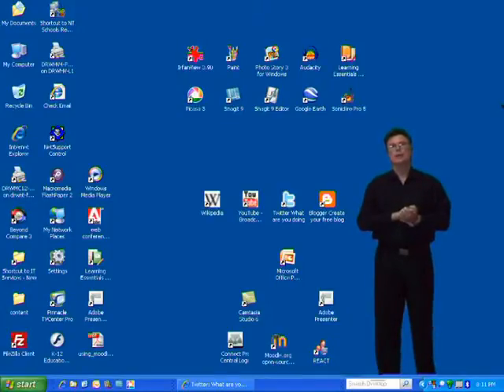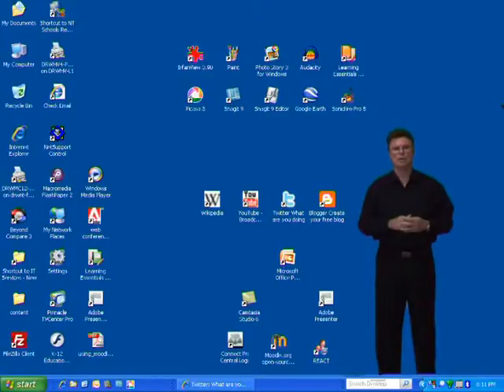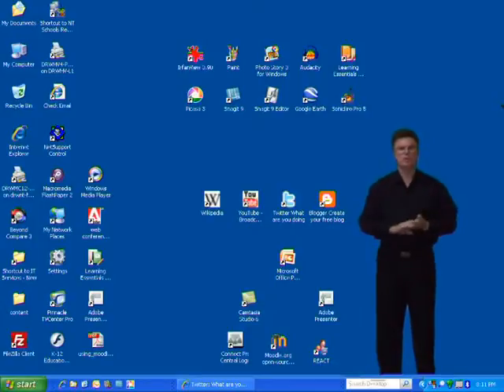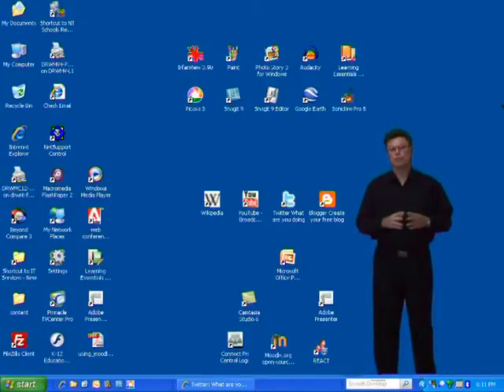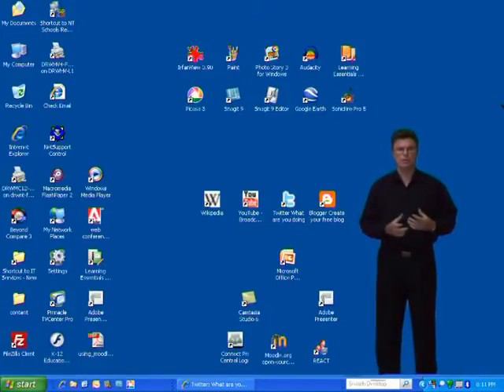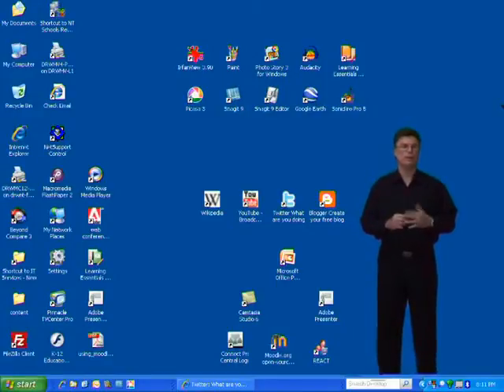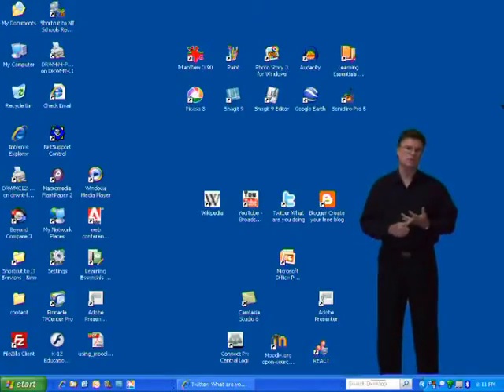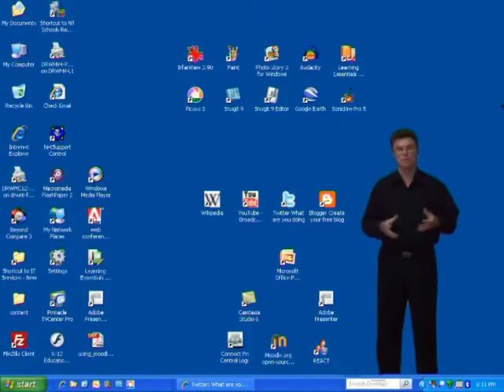part2 - media creation tools - an overview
This is part two of a four part introduction to the media creation tools, web 2.0 tools, authoring tools and learning management system tools that we use to develop and deliver online learning. We are all a bit new at this in that this project is fairly new, but if you are interested in coming along for the journey we'll try to keep you updated.